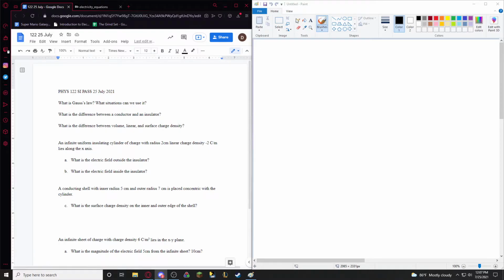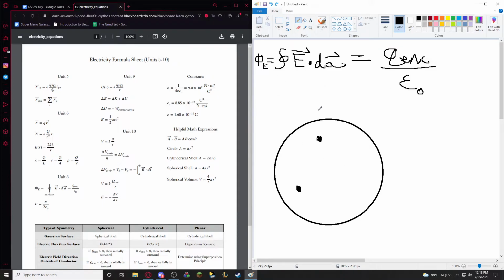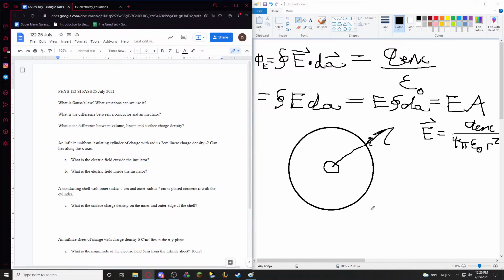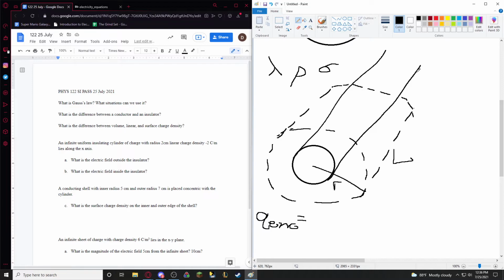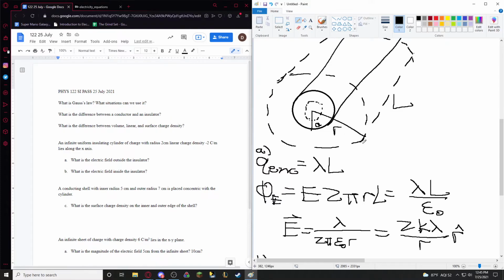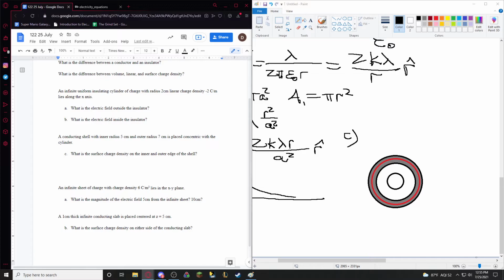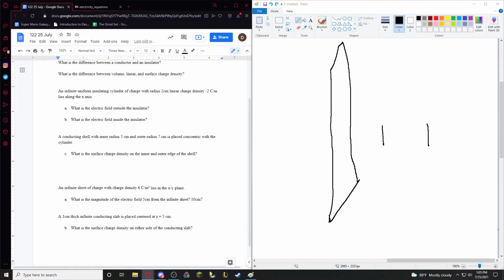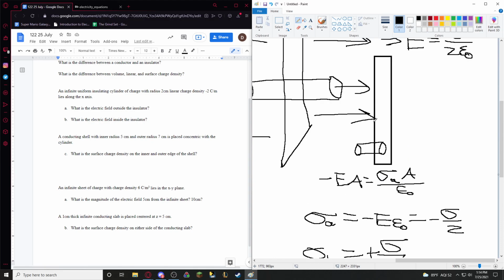PHYS 122 SI PASS 25 July 2021